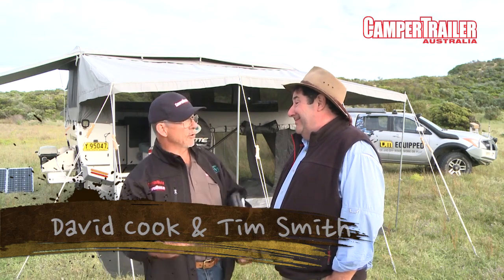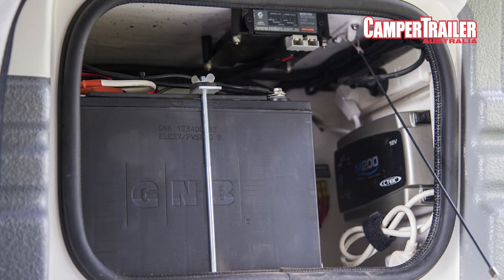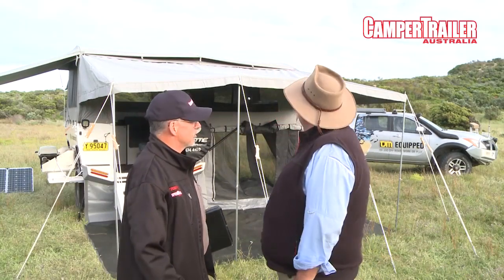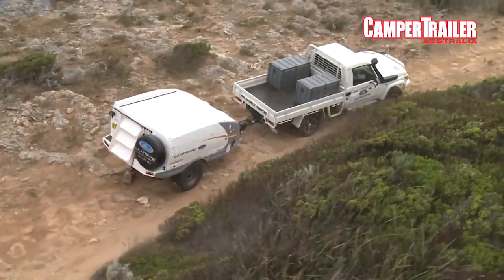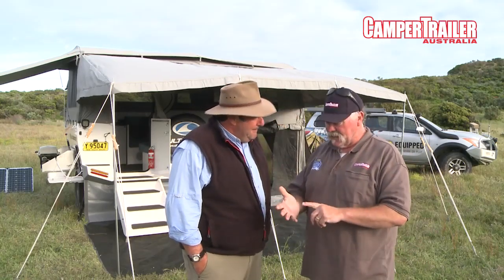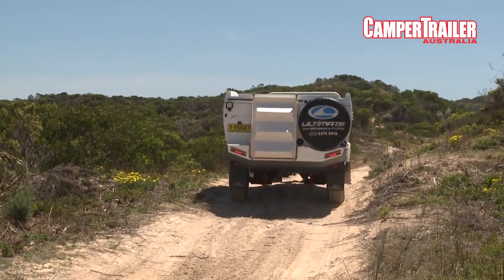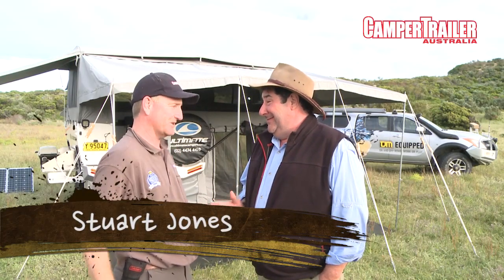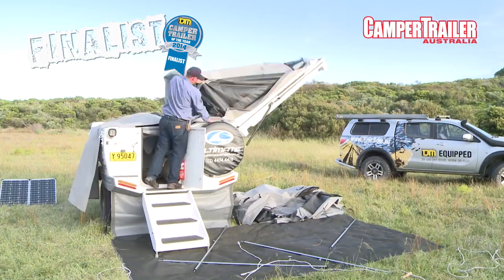Ultimate Off-Road Campers XPLOR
Ultimate Off-Road Campers at the Camper Trailer of the Year 2013 held in Robe, South Australia.  Hear the comments of the judges as they review the Ultimate XPLOR.